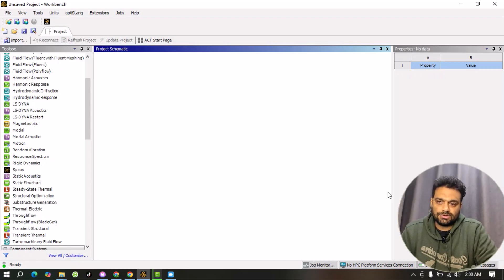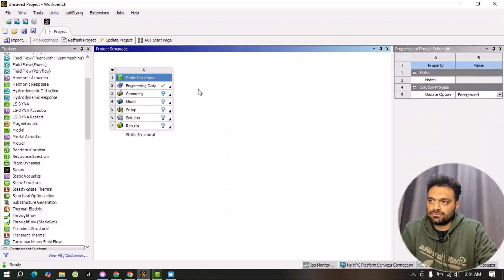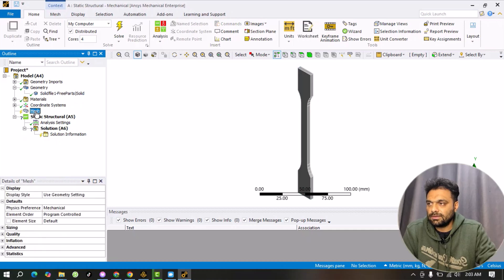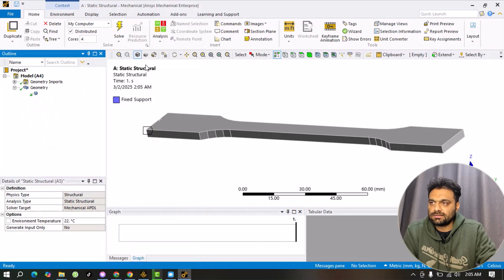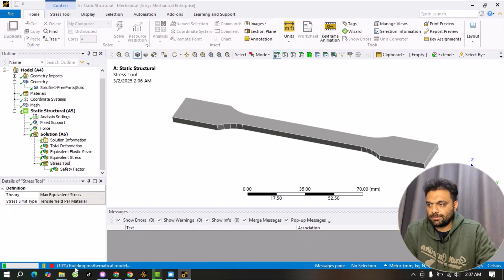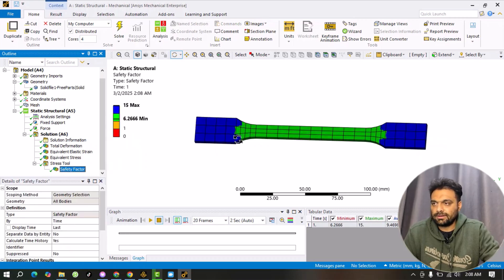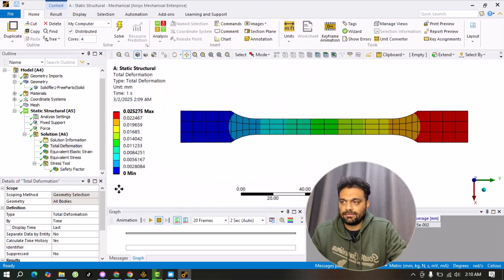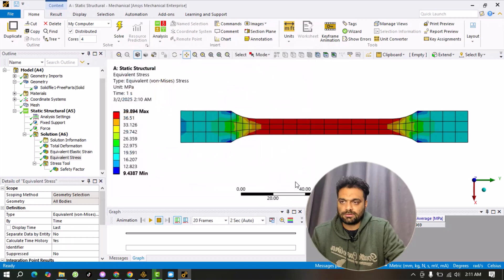Ansys workbench tutorials for beginners | Lec.9 Simple static structural analysis step by step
Title: Ansys Workbench Tutorials for Beginners | Lec.9 Simple Static Structural Analysis Step by Step

Description:
Welcome to Lecture 9 of our ANSYS Workbench Tutorials for Beginners series! 🚀 In this step-by-step tutorial, we will guide you through the complete process of performing a simple static structural analysis in ANSYS Workbench. Whether you're a beginner or looking to strengthen your simulation skills, this video will help you understand how to set up and analyze a basic structural problem.

📌 What You’ll Learn in This Video:

✅ 1. Introduction to Static Structural Analysis

What is static structural analysis?
Importance of finite element analysis (FEA) in engineering
Key applications of stress and deformation analysis
✅ 2. Setting Up a Static Structural Analysis in ANSYS Workbench

How to add the Static Structural module
Understanding the analysis system and project schematic
✅ 3. Importing and Preparing the Geometry

Importing 3D CAD models into ANSYS Workbench
Preparing geometry for FEA simulation
✅ 4. Mesh Generation and Optimization

How to create a high-quality mesh
Understanding element size, refinement, and mesh controls
✅ 5. Applying Boundary Conditions and Loads

Defining supports, fixed constraints, and loads
Applying forces, pressures, and moments to the model
✅ 6. Running the Static Structural Analysis

Solving the simulation and monitoring progress
Troubleshooting common errors and convergence issues
✅ 7. Post-Processing and Result Interpretation

Analyzing stress, strain, and deformation results
Understanding von Mises stress, displacement, and reaction forces
Exporting results for further reporting and analysis
✅ 8. Best Practices for Structural Analysis in ANSYS Workbench

Tips for improving FEA accuracy
Avoiding common mistakes in structural analysis

Engineering students and professionals
Mechanical engineers working on FEA simulations
Anyone learning ANSYS Workbench and structural analysis